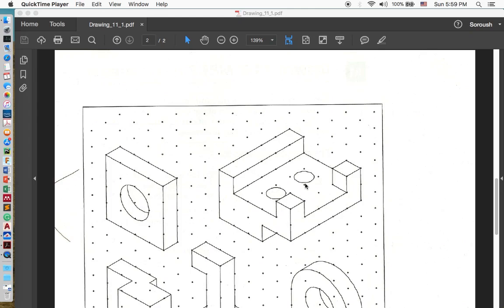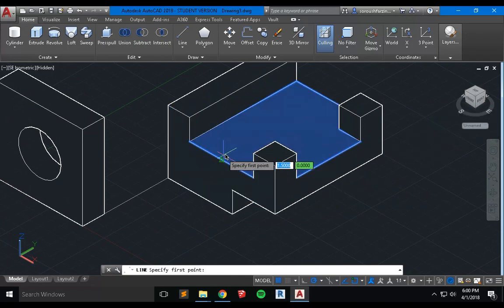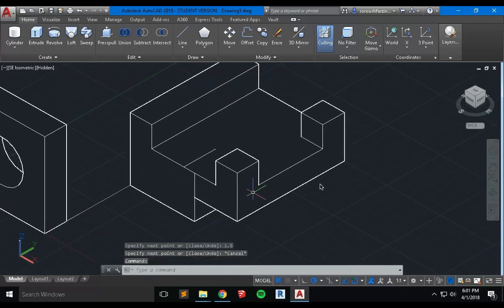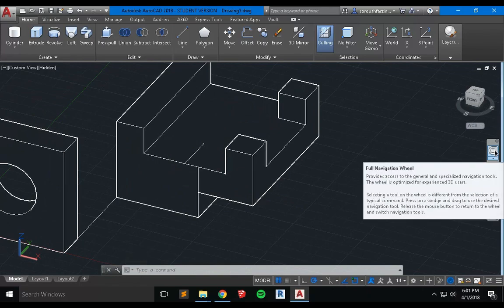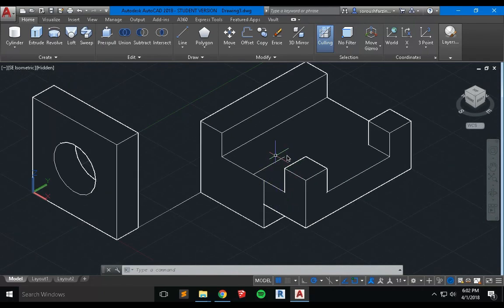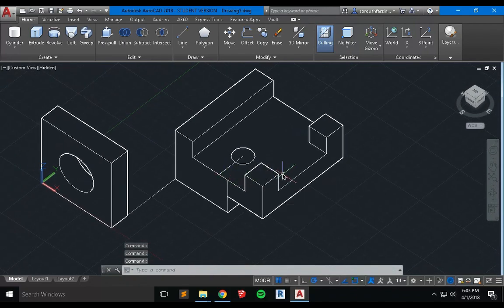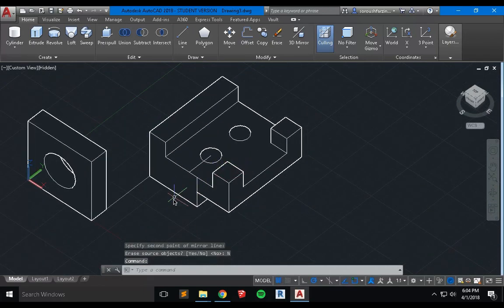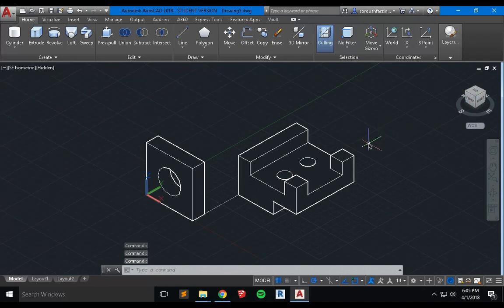AutoCAD Tutorial 6 | Class 05 | Orbit TemporaryUCS Mirror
Use temporary UCS and polar tracking to streamline 3D object creation and manipulation.